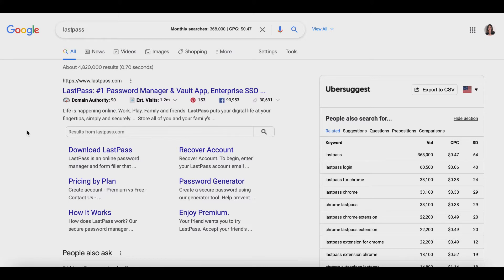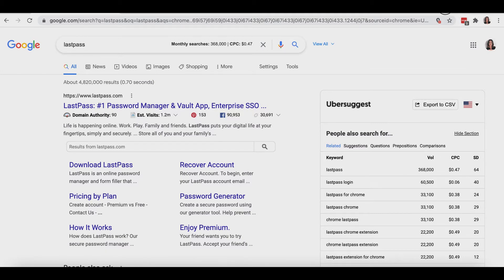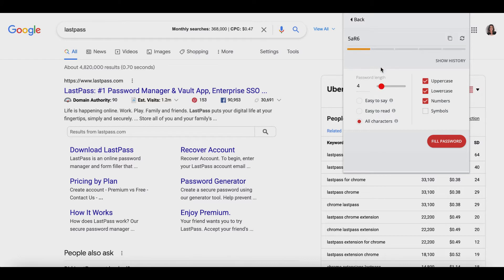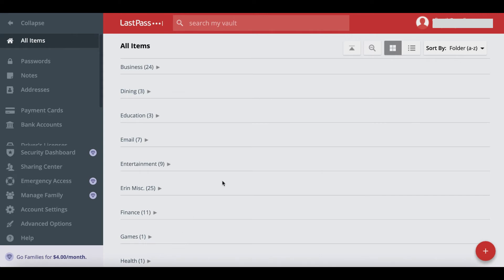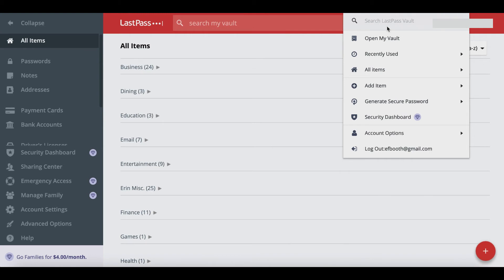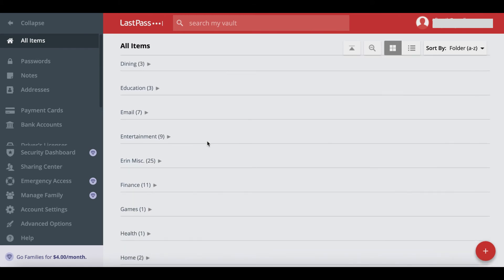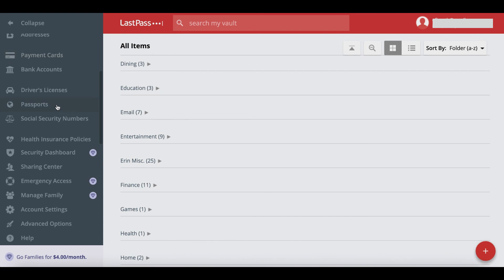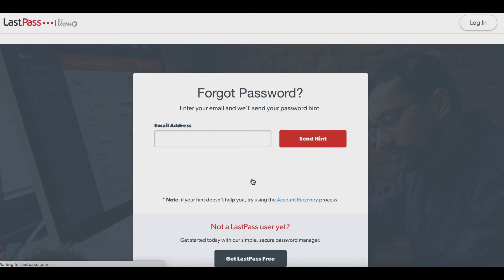Virtual Assistant Training: Keeping Client Data Safe (Simple Lastpass Tutorial)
In this video, "Virtual Assistant Training: Keeping Client Data Safe," you'll learn about why it's critical that we use a password manager for our client's details. You'll also learn about a few managers, like Dashlane, Lastpass, and 1Password.

If you're a new or beginner virtual assistant, learning about the core skills (or most frequently requested skills) is a great way to start your training.

What is a password manager, anyway? Password managers combine a local password manager with cloud-based storage. They save, store, and organize all your passwords and credit card details in a vault that’s encrypted. They also create strong passwords that are difficult to crack and they make it easy to change your passwords in the event of a hack.

We'll look specifically at Lastpass in this video, including how to use the Lastpass extension, or access the vault from your home page.